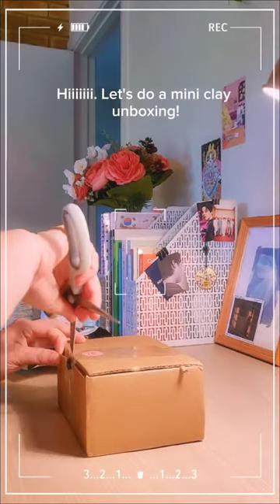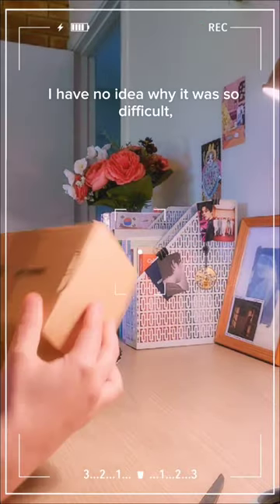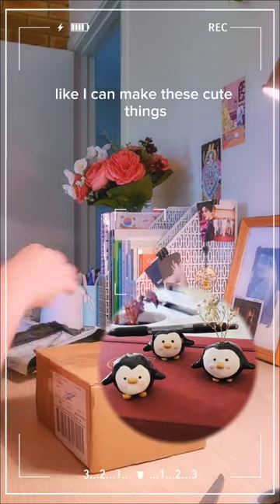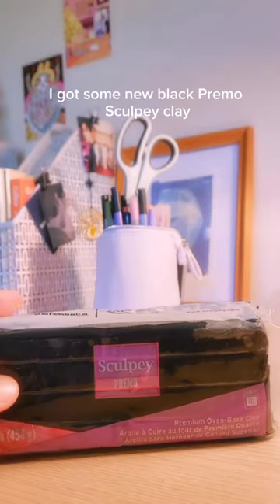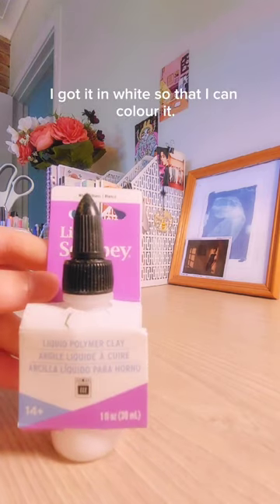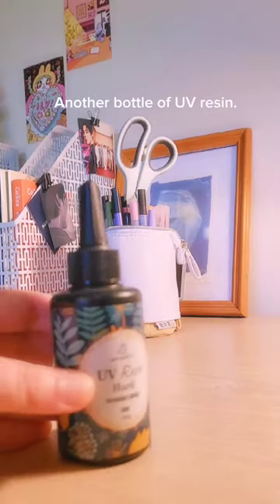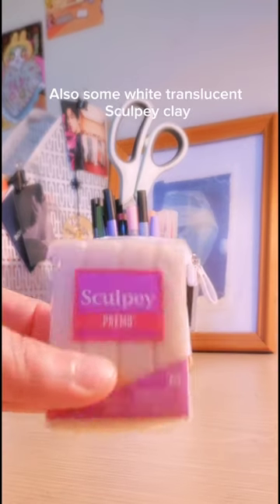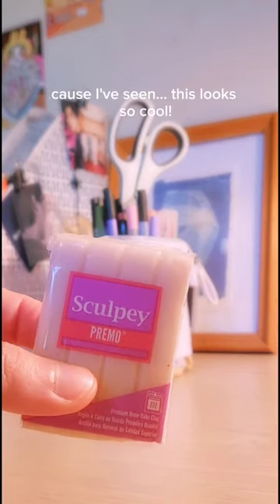Clay mini-haul feat. me struggling to open a package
She makes cute things but she struggles to open packages. She is me.

Here’s a recent mini-haul with some refills and also a few new products to try out!

I haven’t filmed a video in a hundred years and forgot 1) how annoying my voice is?! and 2) how fast I talk 😆